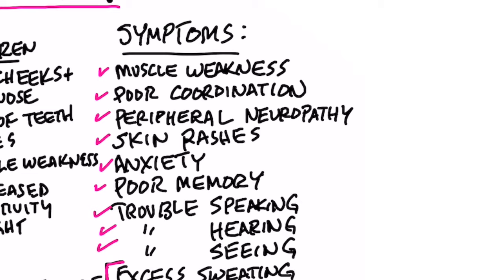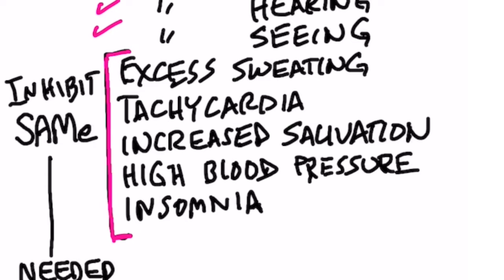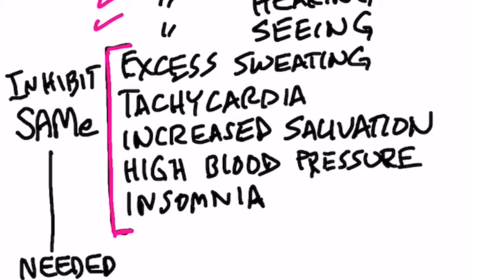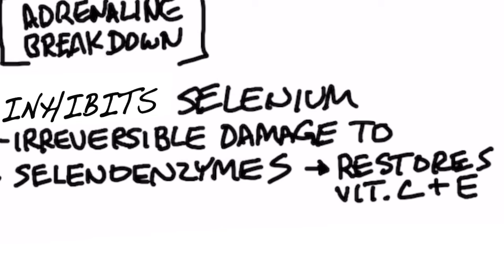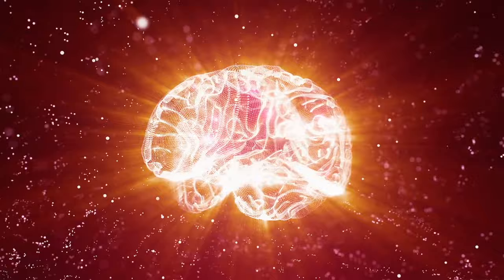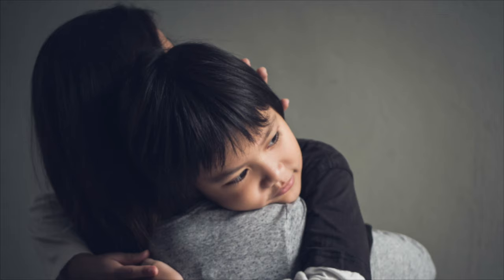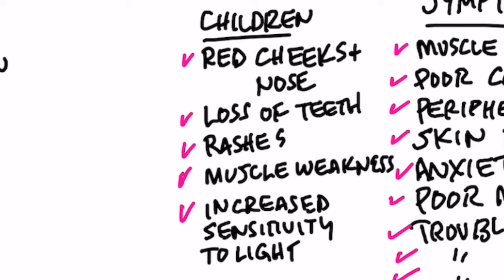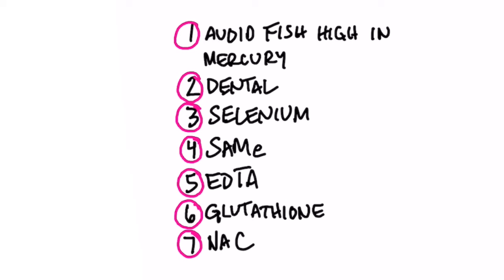Mercury Toxicity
Find out the problem with mercury and the symptoms of mercury toxicity. Check this out!

Timestamps
0:00 Symptoms of mercury toxicity
0:48 The problem with mercury
1:58 Mercury toxicity in children
2:28 What to do
3:30 Share your success story!

Today I want to cover mercury toxicity.

Symptoms of mercury toxicity:
 • Muscle weakness
 • Poor concentration
 • Peripheral neuropathy
 • Skin rashes
 • Anxiety
 • Poor memory
 • Trouble speaking
 • Trouble hearing
 • Trouble seeing
 • Symptoms related to high adrenaline (excess sweating, tachycardia, increased salivation, high blood pressure, insomnia)

Mercury binds with SAMe. It blocks the ability for SAMe to work. SAMe is needed for adrenaline breakdown. If you can’t break down adrenaline, you’ll have too much.

Mercury also inhibits selenium, especially selenoenzymes. You need these enzymes to restore vitamin C and vitamin E networks. Without selenium, you will have a much smaller antioxidant network.

Symptoms of mercury toxicity in children:
 • Red cheeks and nose
 • Loss of teeth
 • Rashes
 • Muscle weakness
 • Increased sensitivity to light

What you can do:
1. Avoid fish that are high in mercury
2. Have your dental amalgams removed
3. Take selenium
4. Take SAMe
5. Take EDTA
6. Take glutathione
7. Take NAC